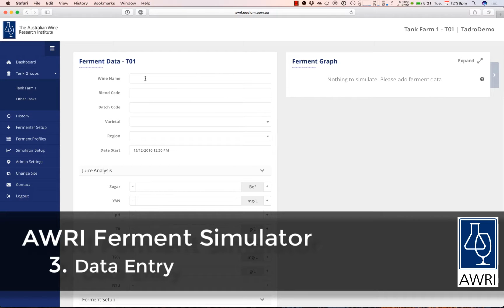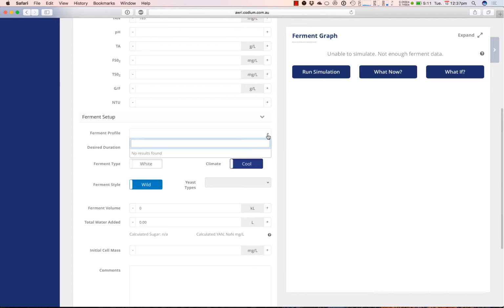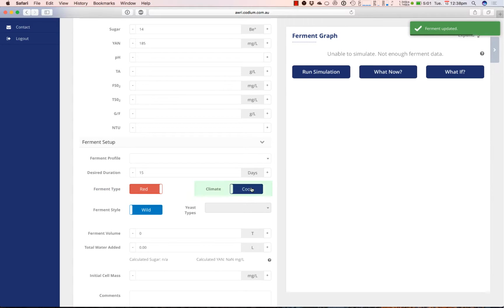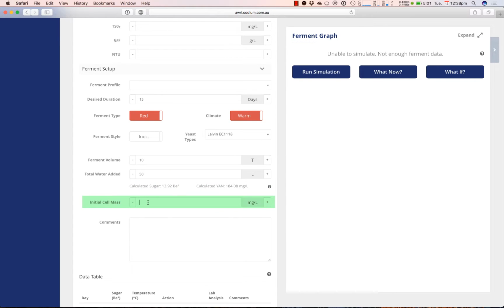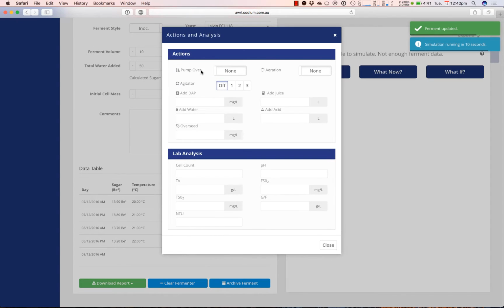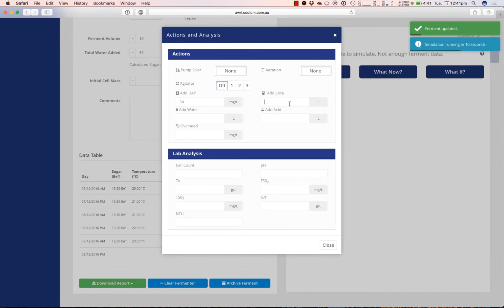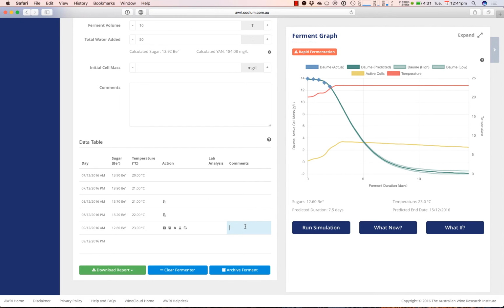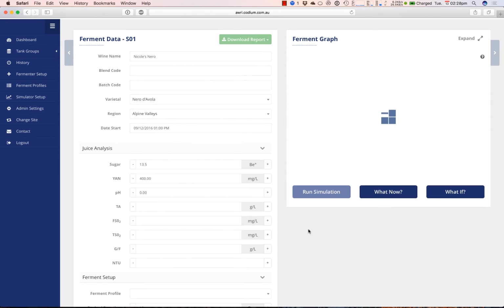AWRI Ferment Simulator - 3. Data Entry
Training video for the AWRI Ferment Simulator